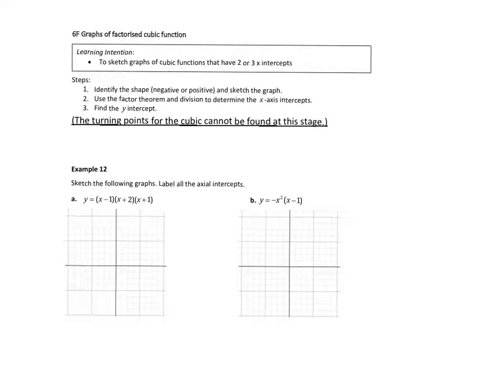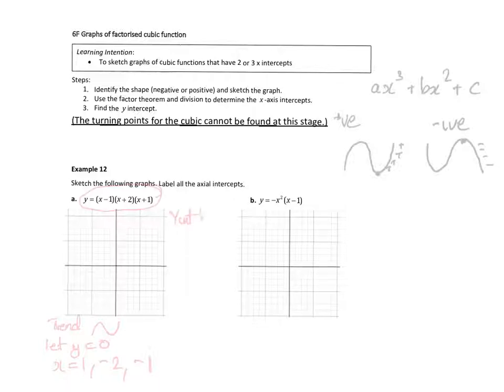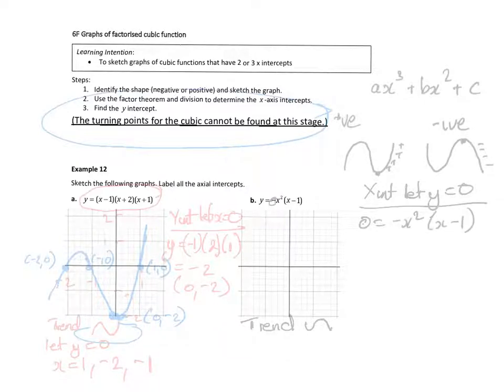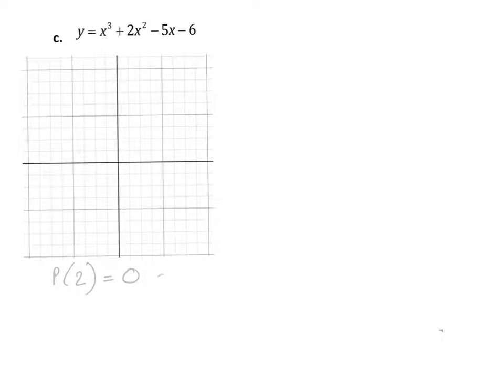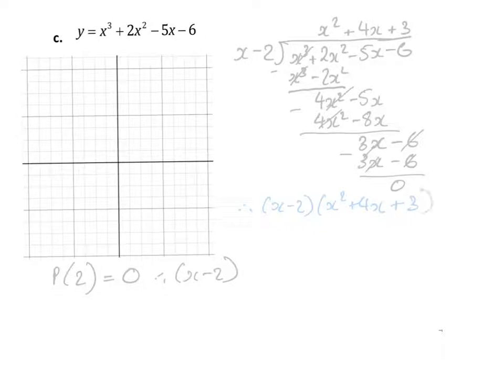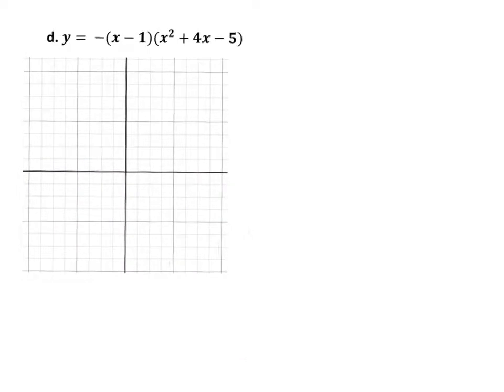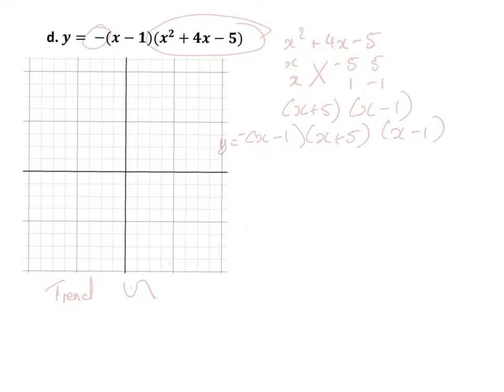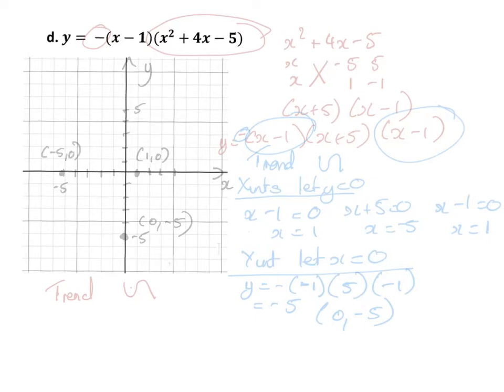Maths Methods Unit 1-Sketching cubic graphs in general form-Ex 6F